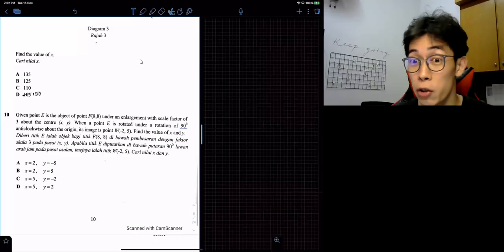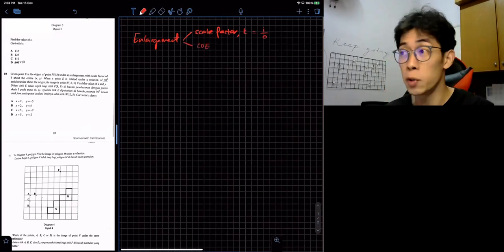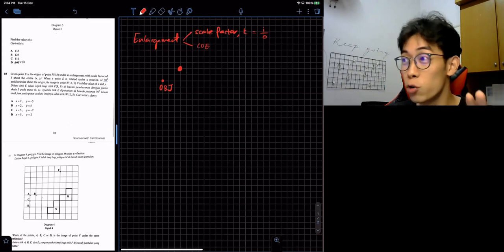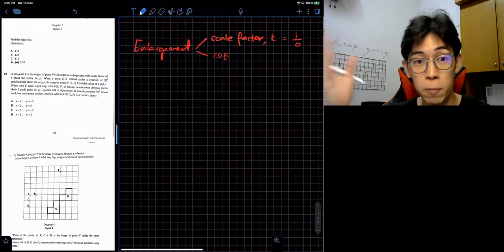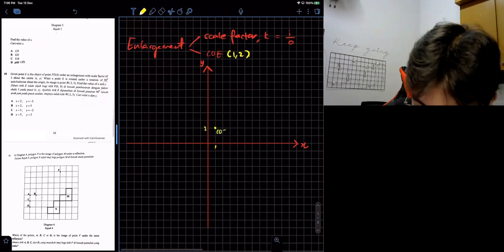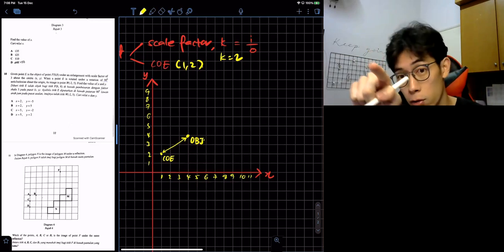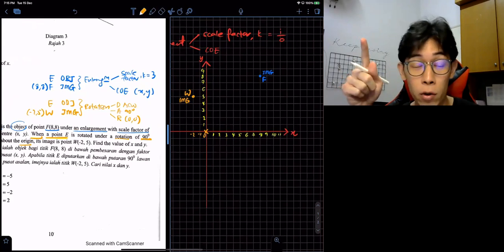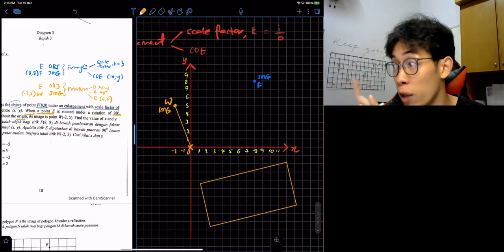Must know before PT3/SPM! || Ep 20 || Transformation involving ROTATION and ENLARGEMENT || English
SOME TRANSFORMATION, ROTATION IDEAS